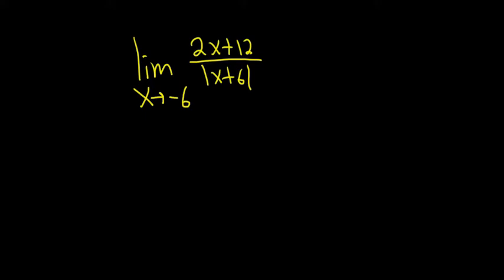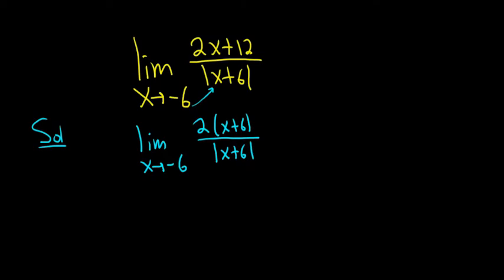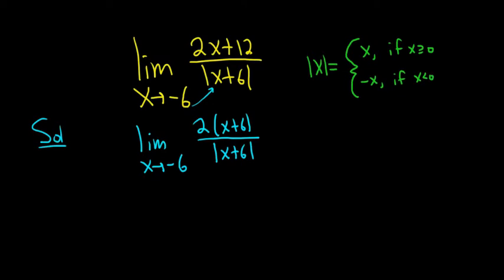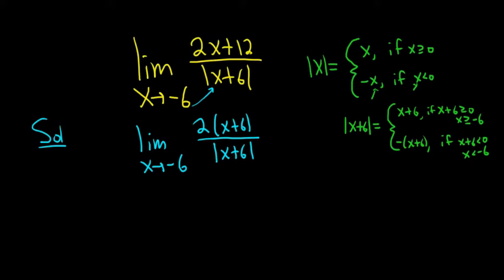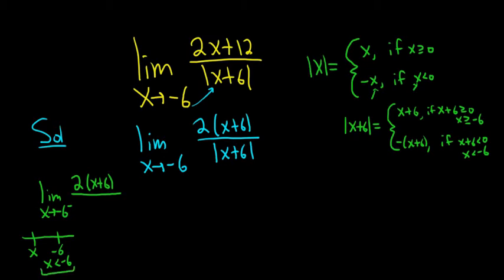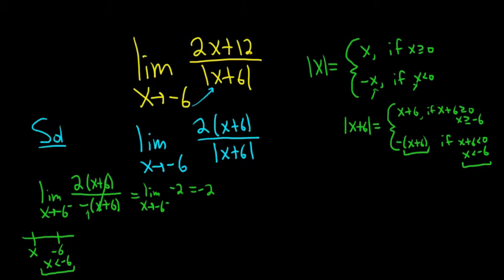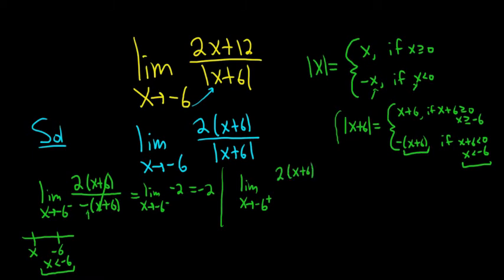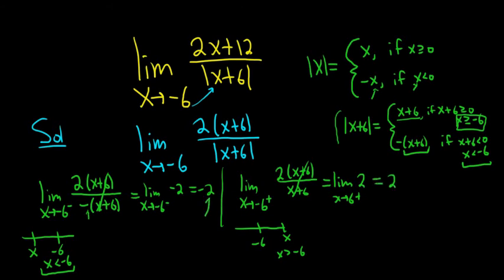Stewart Calculus 2.3 #42: Limit of (2x + 12)/|x + 6| as x approaches -6 from the left